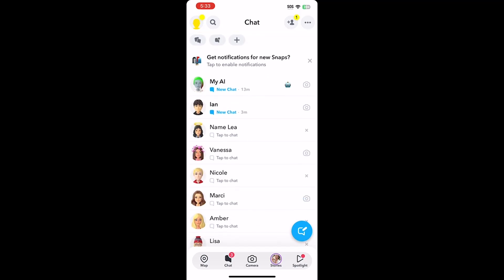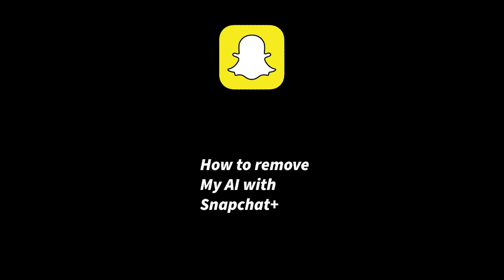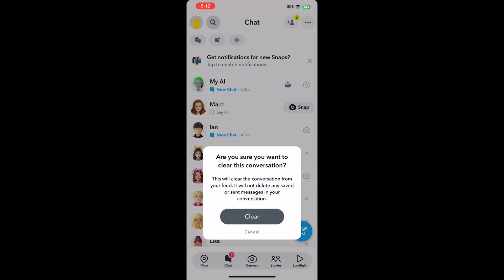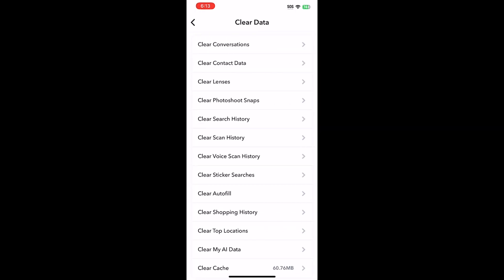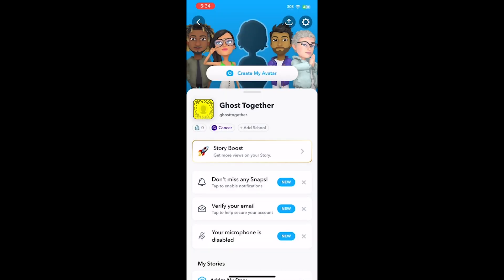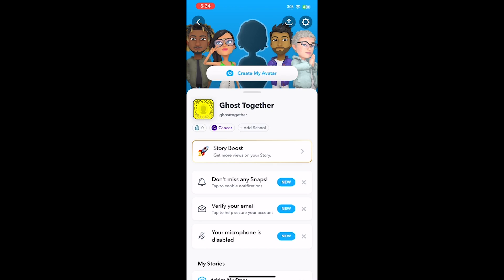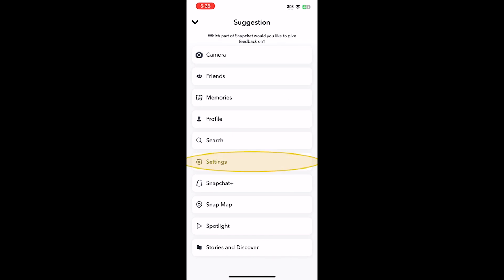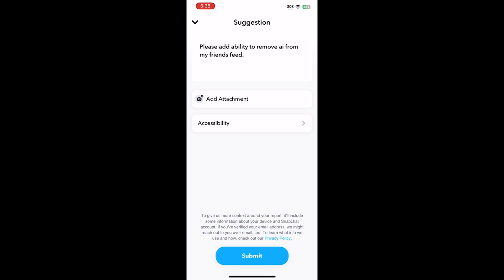How To Turn Off My AI On Snapchat (Remove My AI From Snapchat)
snapchat In this tutorial I'll show you something we all can do to try and make Snapchat give us ability to remove My AI from Snapchat without Snapchat+. First, I'll start this video with how to remove My AI from Snapchat for those who have a paid account (because let's face it, that's something a lot of people are searching for regardless.)

Timestamps:
00:00 Removing My AI from Snapchat without Snapchat+
00:19 Turning Off My AI from Snapchat with Snapchat Plus
00:31 Unpinning My AI from top of friends' feed
01:17 How to Remove My AI without Snapchat Plus (just an idea)

GPT description:
For those interested in a brief overview on how to remove My AI with Snapchat+: First, navigate to the camera screen, swipe right, hold down on My AI on the chat screen, select Chat Settings, and finally select Clear from Chat Feed. Do view the video for a detailed walkthrough of each step. May your Snapchat interactions be most enjoyable.

In this thorough Snapchat tutorial, we're looking into the process of removing the feature known as My AI from Snapchat, bypassing the need for Snapchat+. This guide is intended for all, from those who enjoy Snapchat's premium services to the everyday user.

We begin by addressing a common query: how to remove My AI for those with a paid Snapchat account. This is followed by an explanation on how to disable My AI using Snapchat Plus, and further instructions on how to displace My AI from the top of your friends' feed.

As we reach the latter part of the video, I present a conjectural method that might enable users to remove My AI without Snapchat Plus - a possible transformative solution for all Snapchat users.

To remove My AI from Snapchat if you have Snapchat+, follow these steps:
1. Go to camera screen.
2. Swipe right.
3. On Chat Screen press and hold on My AI.
4. Choose Chat Settings option.
5. Tap Clear from Chat Feed.